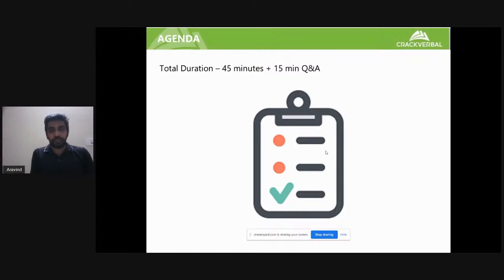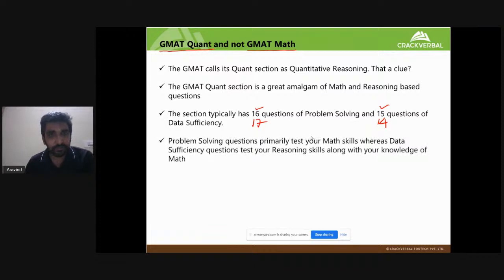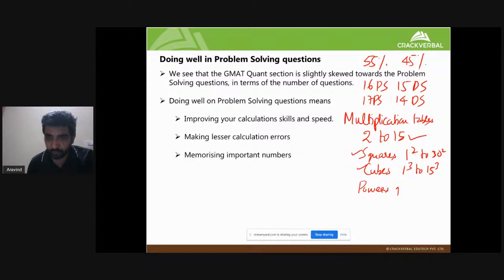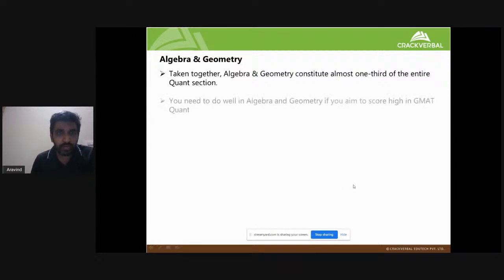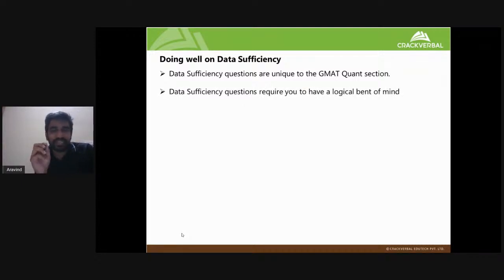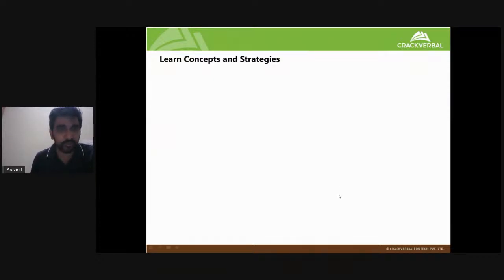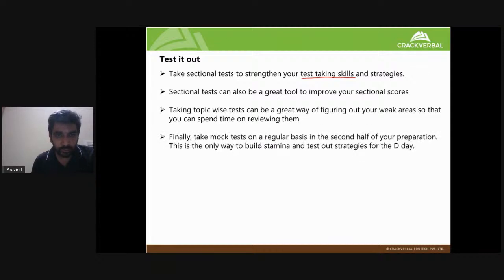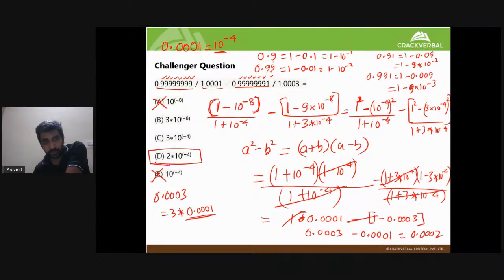I Need Serious Help with GMAT Quant - where do I start?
Struggling to break the Q47-48 barrier on GMAT Quant? Learn how you can strategize your Quant prep to score Q49+ on the GMAT.